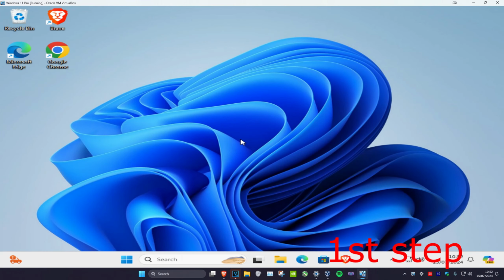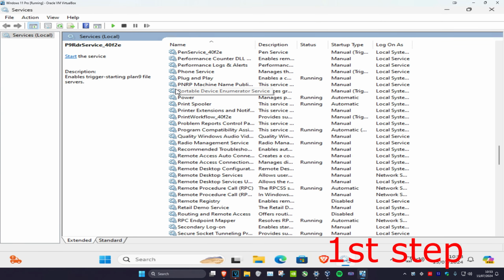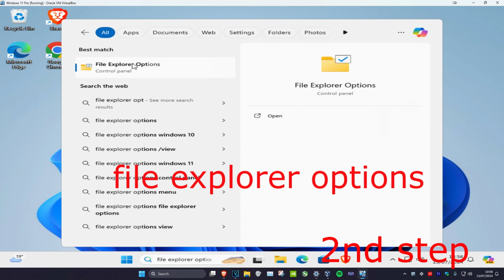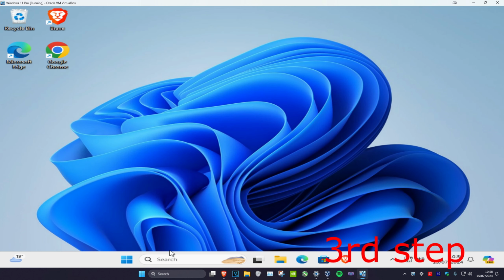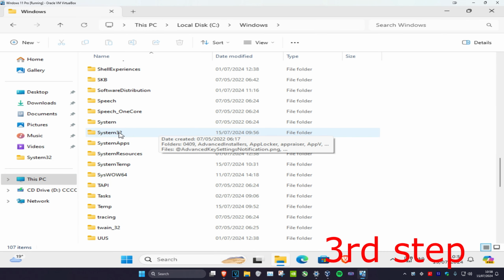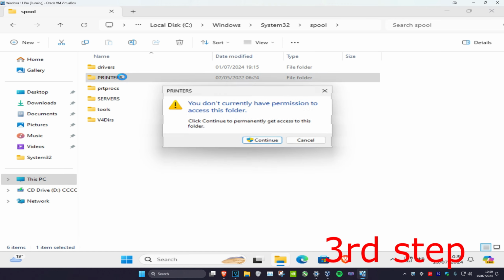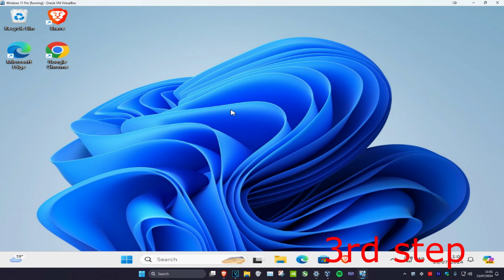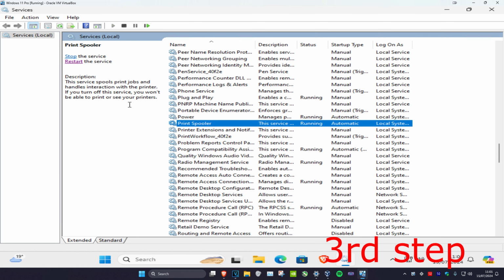How To Clear the Printer Queue Spooler in Windows 11/10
How To Clear the Printer Queue/Spooler In Windows 11 & Windows 10

This tutorial will show you guys how to clear stuck print jobs.

Have you ever run into the situation where you try to print something and nothing happens? You wait for it to print, but the job doesn’t go through? There are a ton of reasons why a print job may not actually print, but one of the common causes is that the printer queue has a stuck print job.

This can happen for a number of reasons. Let’s say you tried to print something a few hours back, but the printer was off. You ended up not needing the document and you forgot about it. Then you come back and try to print. The print job is added to the queue and if the previous job didn’t get removed automatically, it will be behind that print job that never got printed.

Sometimes you can manually go in and delete the print job, but sometimes you just can’t get rid of it! In this type of case, you have to clear the print queue manually. In this tutorial, I’ll show you the steps to clear the print queue.